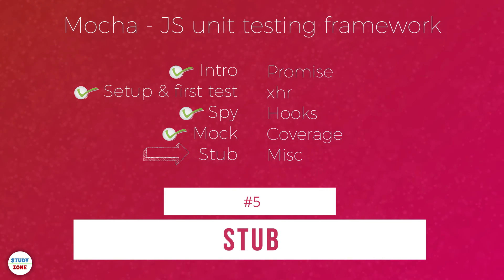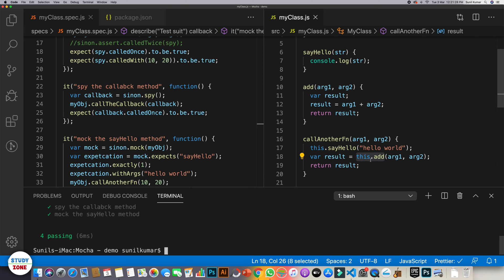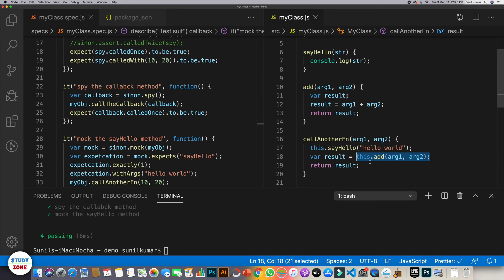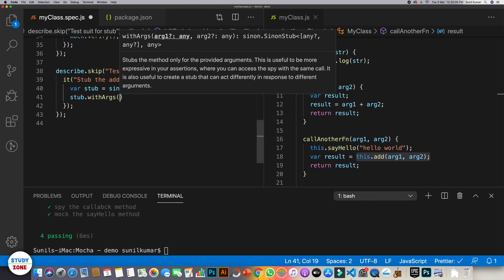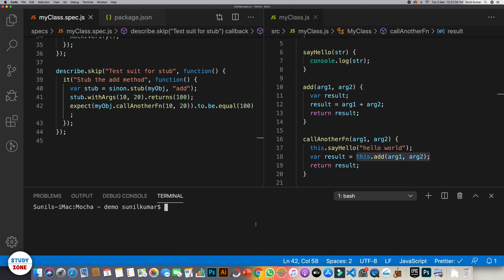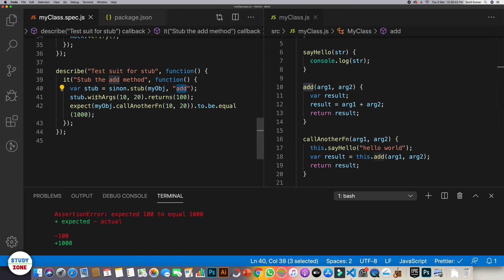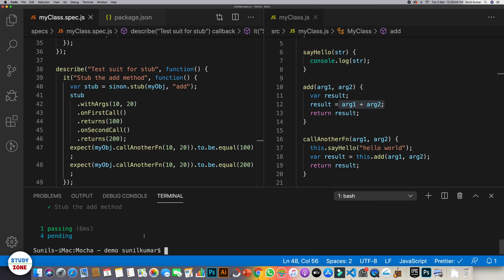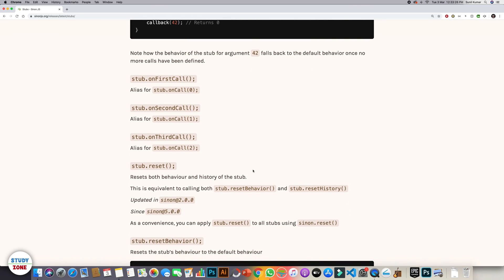#5 - Stub (Using sinon) | Mocha - Javascript unit testing framework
This is the 5th video tutorial of this web series on Mocha - Javascript unit testing framework. In the previous video tutorial, we learnt about mocking a method when a method has no impact on the caller. But there could be a scenarios that callee returns something that is useful and required for the unit testing of the caller. In such cases, we would need to stub the response. Using the sinon library, we can achieve it quite easily. Same has been explained in this tutorial.

Mocha unit testing framework is the most popular framework for Javascript unit testing. In this web series, I have used other popular libraries
    - Chai - as assertion library with expect interface
    - Sinon - for spies, mocks and stubs
    - Nock - for xhr interception and mocking
    - Nyc - Unit test coverage report and its important configurations

Hope you will learn good from this course. Let me know your feedback, suggestions - I will really appreciate it.

► If you are looking to start with GIT, you can have a look at the following videos: